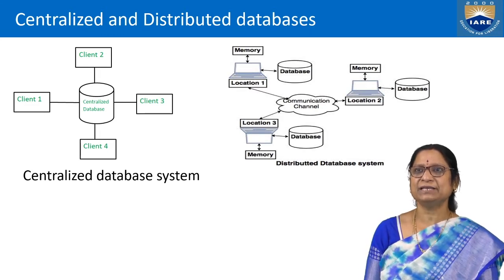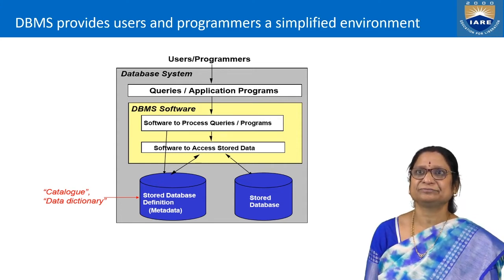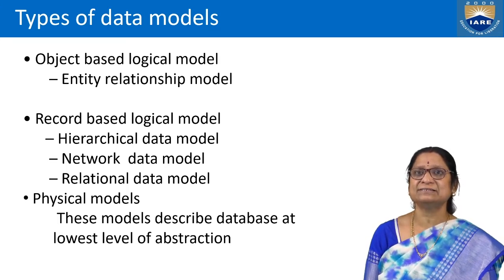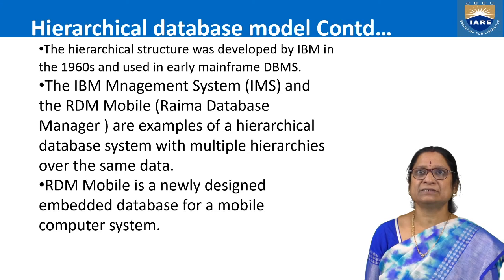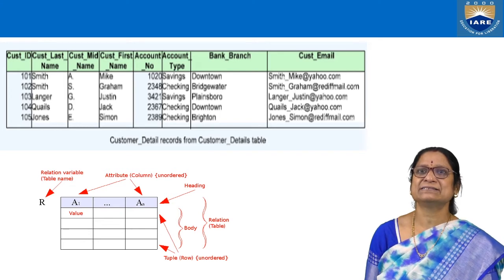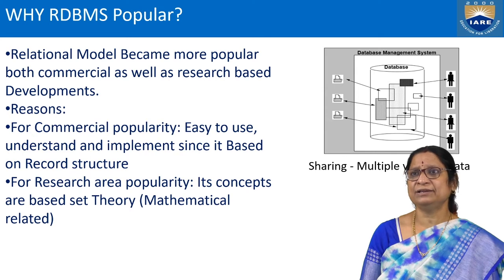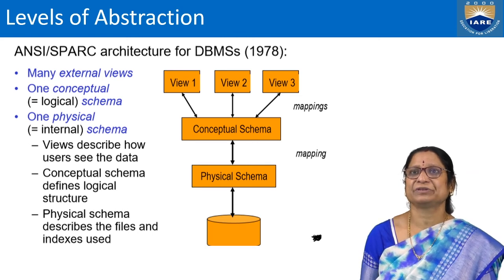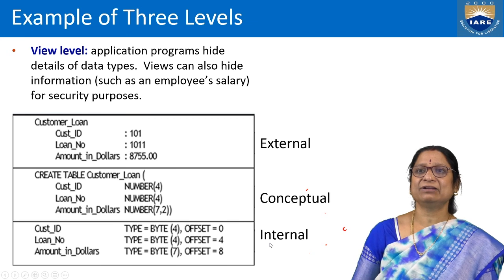Conceptual Modeling Introduction by Dr.K Suvarchala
Conceptual Modeling   Introduction by Dr.K Suvarchala | Department of Computer Science and Engineering | IARE

Telangana, India.